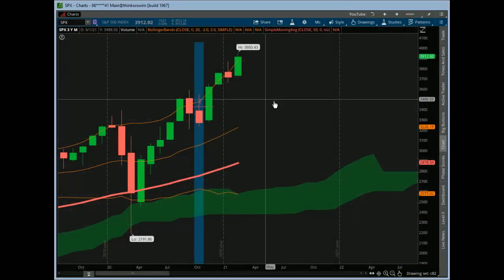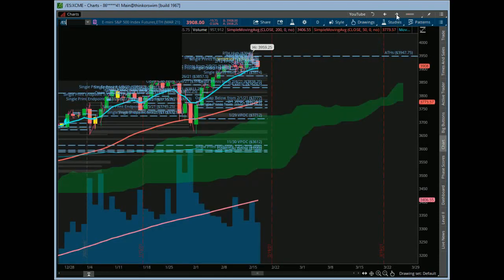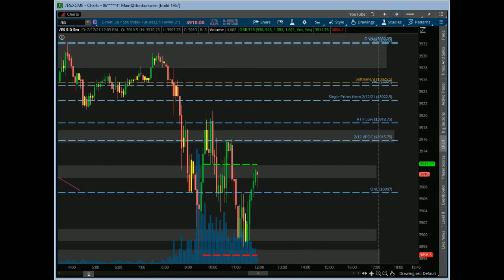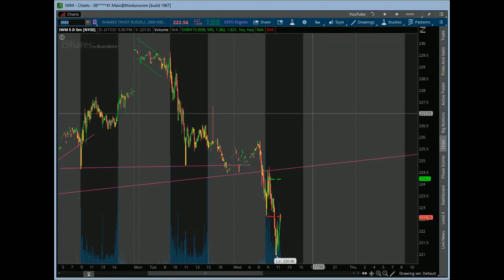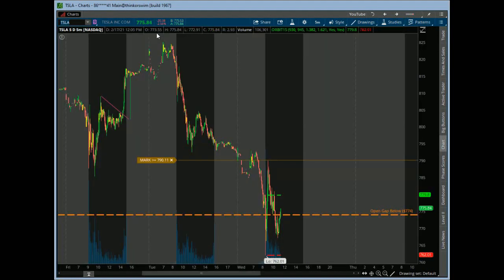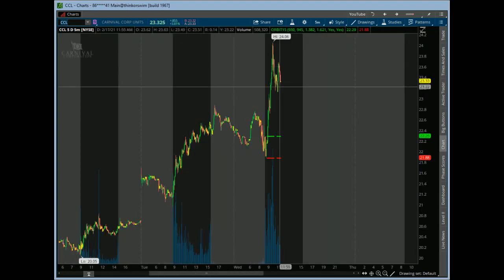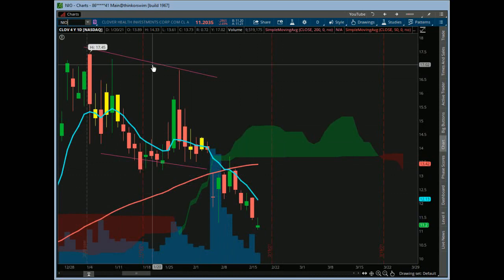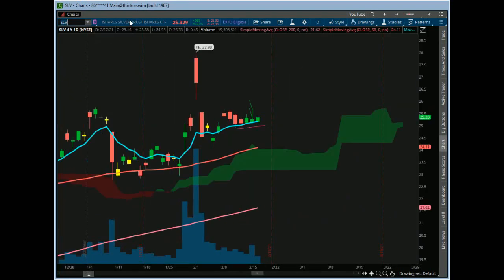Lunchtime Market Update for 2/17/21!